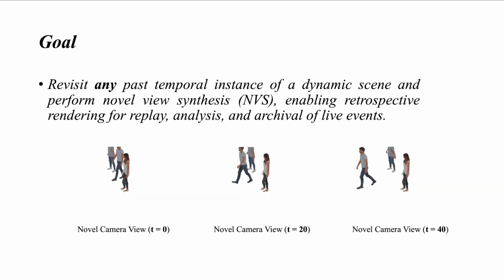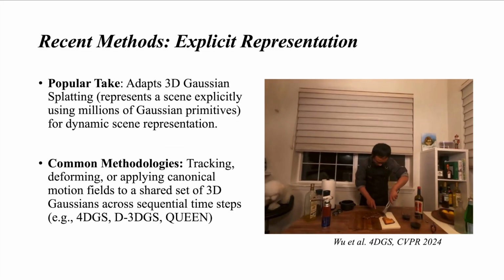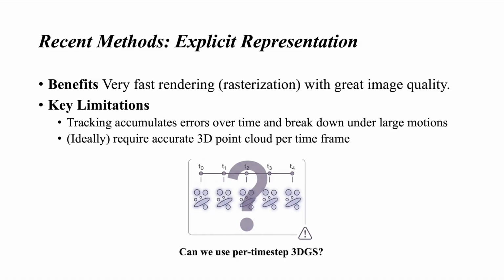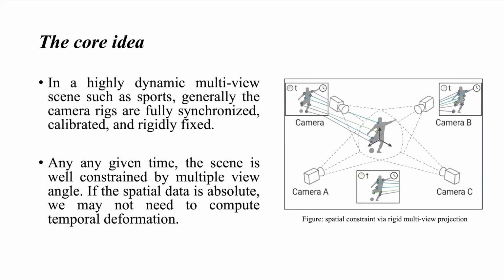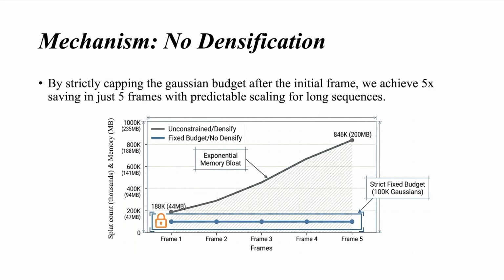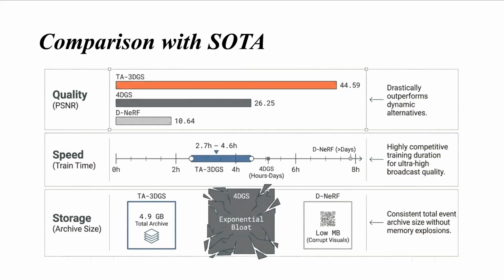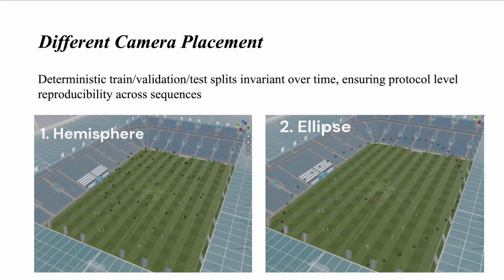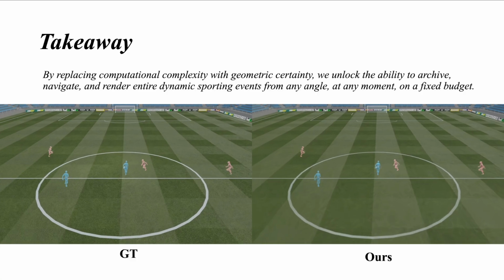3D Gaussian Splatting for Efficient Retrospective Dynamic Scene Novel View Synthesis, CVPR 2026 4DWM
To appear in IEEE/CVF CVPR 2026, 4D World Models Workshop.
Authors: Yunxiao Zhang, Suryansh Kumar
Visual and Spatial AI Lab, VCCM Section College of PVFA, Department of ECEN, Department of CSCE, Texas A&M University, College Station, USA

Abstract: Retrospective novel view synthesis (NVS) of dynamic scenes is fundamental to applications such as sports. Recent dynamic 3D Gaussian Splatting (3DGS) approaches introduce temporally coupled formulations to enforce motion coherence across time. In this paper, we argue that, in a synchronized multi-view (MV) setting typical of sports, the dynamic scene at each time step is already strongly geometrically constrained. We posit that the availability of calibrated, synchronized viewpoints provides sufficient spatial consistency, and therefore, explicit temporal coupling, or complex multi-body constraints seems unnecessary for retrospective NVS. To this end, we propose an approach tailored for synchronized MV dynamic scene. By initializing the SfM-derived point cloud at the start time and propagating optimized Gaussians over time, we show that efficient retrospective NVS can be achieved without imposing a temporal deformation constraint. Complementing our methodological contribution, we introduce a Dynamic MV dataset framework built on Blender for reproducible NeRF and 3DGS research. The framework generates high-quality, synchronized camera rigs and exports training-ready datasets in standard formats, eliminating inconsistencies in coordinate conventions and data pipelines. Using the framework, we construct a dynamic benchmark suite and evaluate representative NeRF and 3DGS approaches under controlled conditions. Together, we show that, under a synchronized MV setup, efficient retrospective dynamic scene NVS can be achieved using 3DGS. At the same time, the dataset-generation framework enables reproducible and principled benchmarking of dynamic NVS methods.